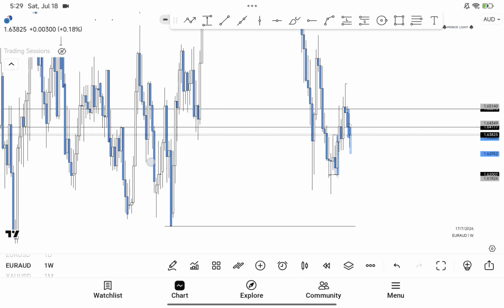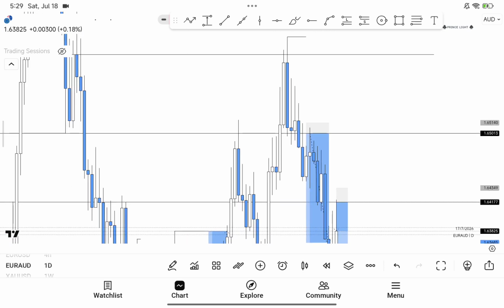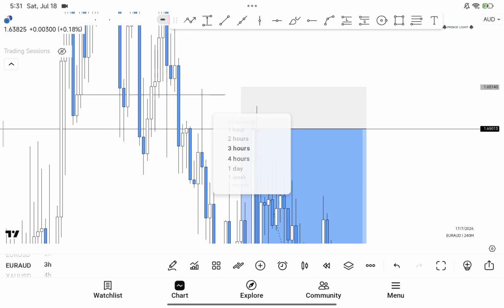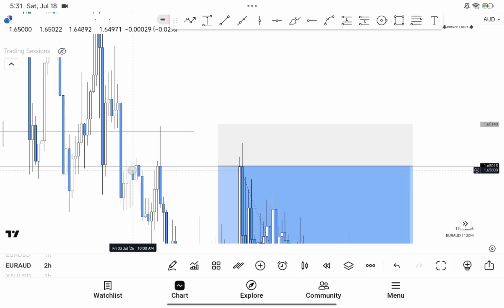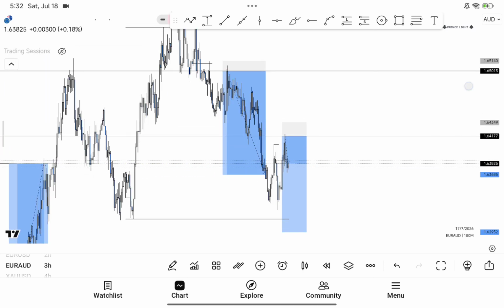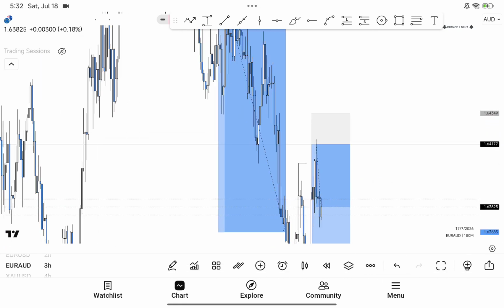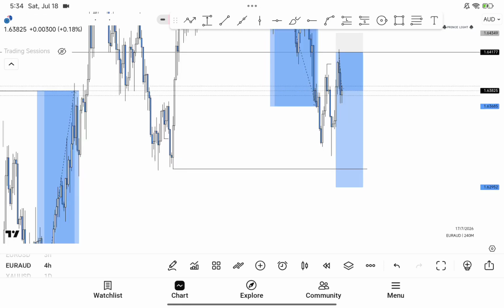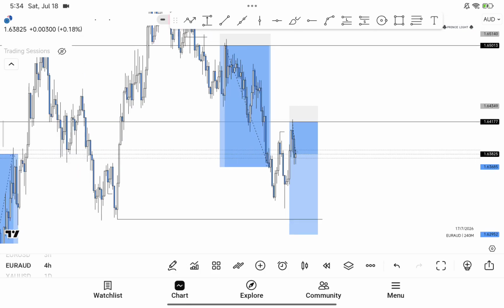Understanding Directions and Picking The Right KL📊